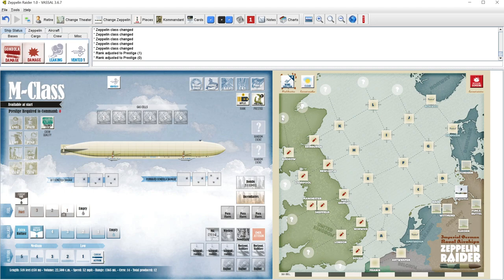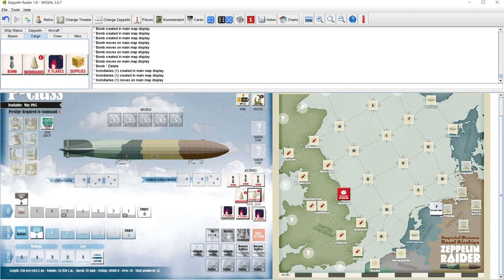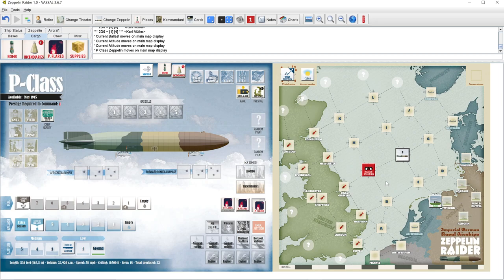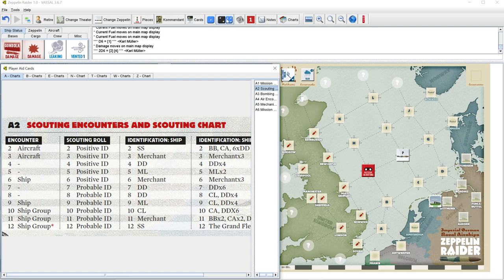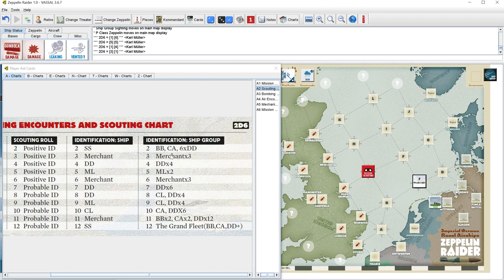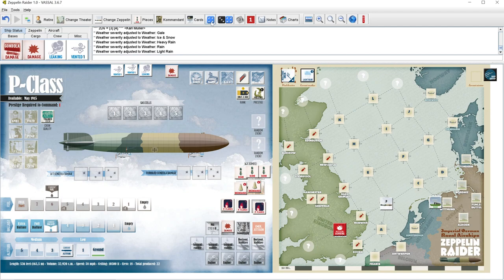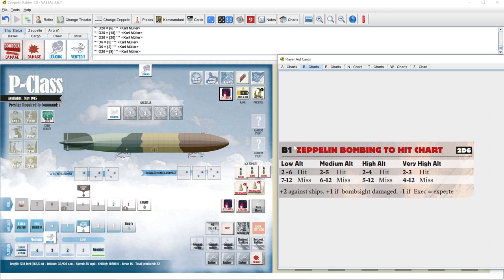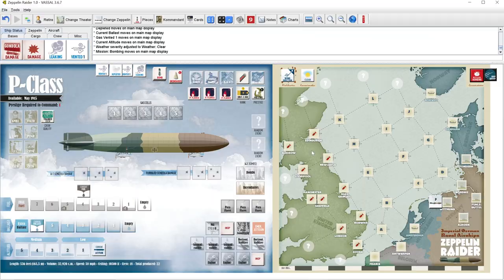London Bombing - Zeppelin Raider: Imperial German Naval Airships in Vassal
Multiple scouting ID attempts are not allowed.
London bombing chart: Roll a d6, odd is left even right column, then roll 1d20. Thanks to GrumblingGrognard.